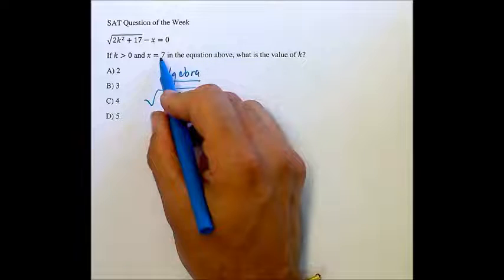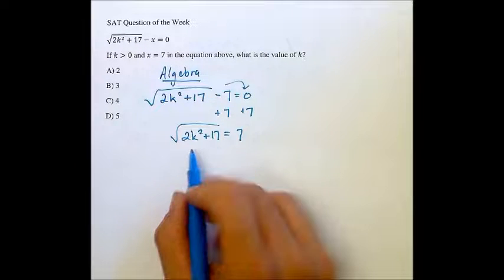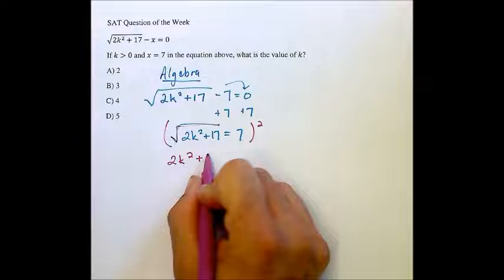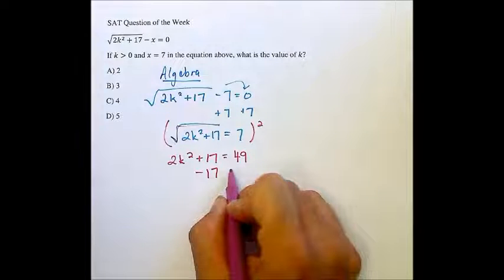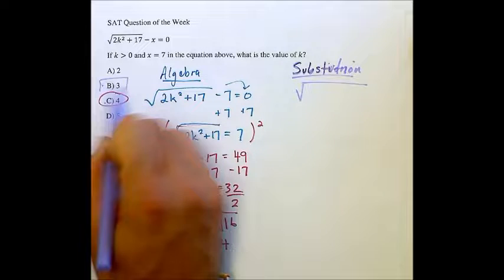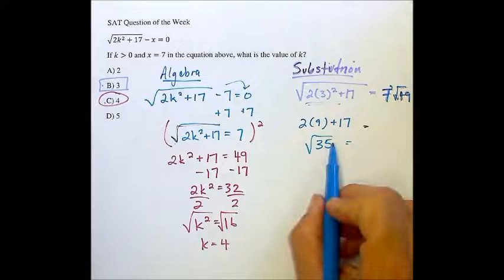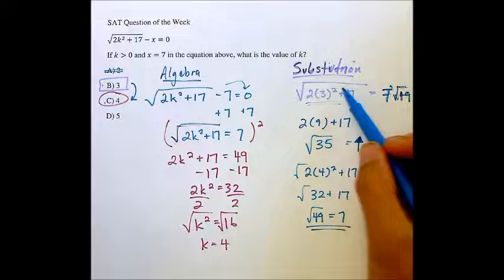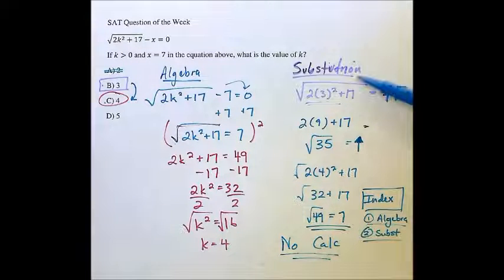SAT Question of The Week: Algebra and Substitution Method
Learn how to use answer choices to solve SAT Questions